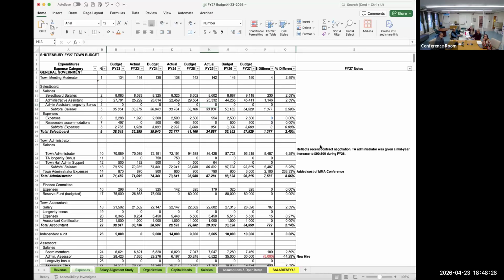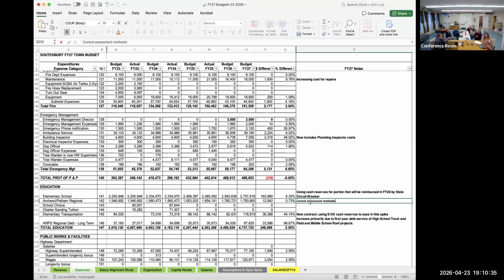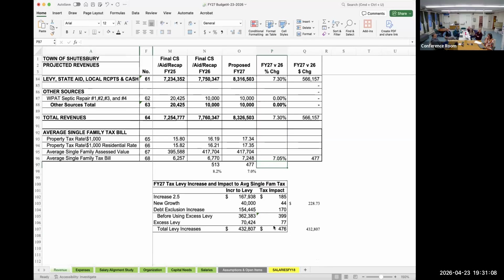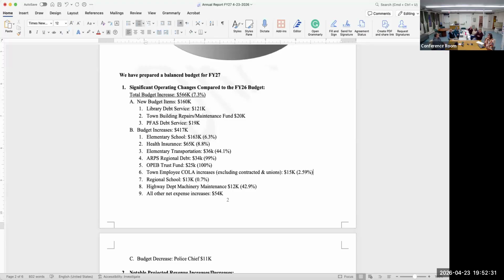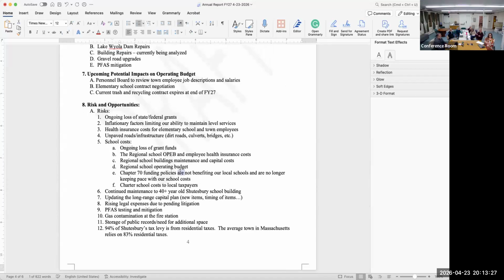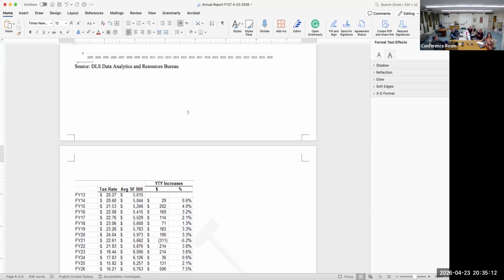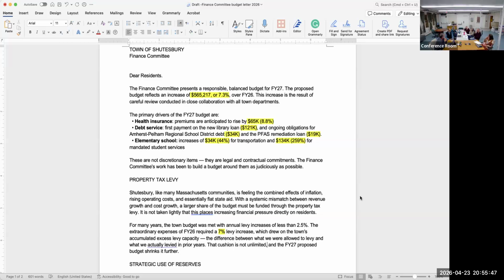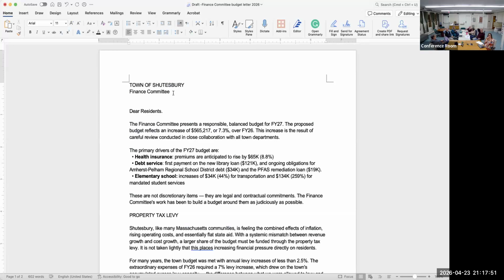Finance Committee 04/23/26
Finance Committee Meeting held on 04/23/26